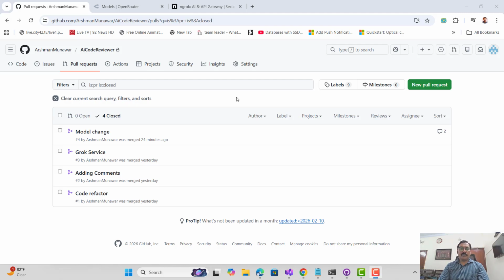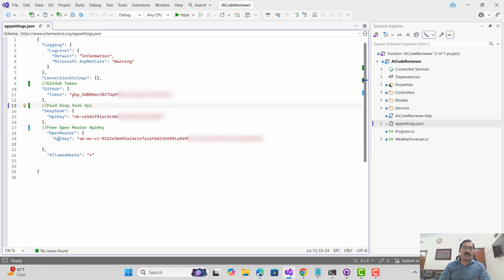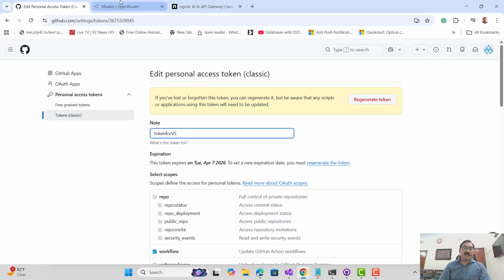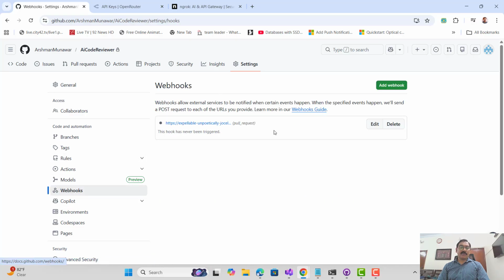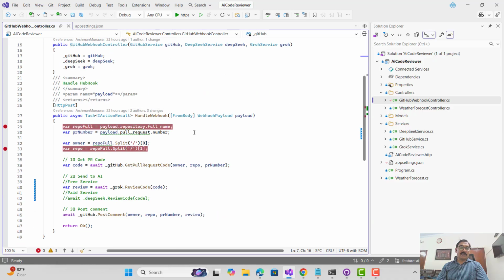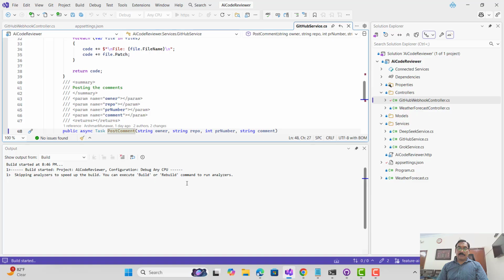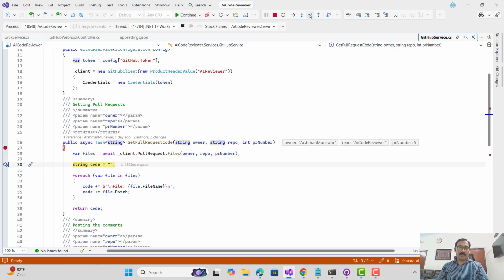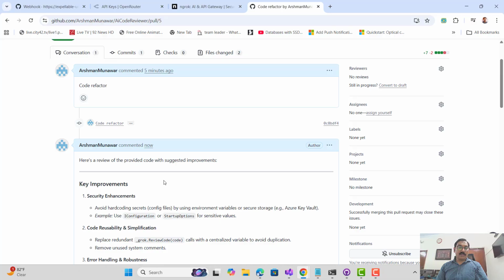Build Your Own ChatGPT Code Analyzer in .NET (15 Minutes)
In this video, we build an **AI Code Analyzer using DeepSeek and .NET in just 15 minutes**. This AI-powered tool automatically analyzes code, detects potential issues, and suggests improvements—just like an automated code reviewer.

You will learn how to integrate the powerful **DeepSeek** API with a **ASP.NET Core** application to create a smart code analysis system that can review pull requests and provide developer feedback automatically.

This project demonstrates how AI can assist developers in improving code quality, identifying bugs, and enforcing best practices directly within your development workflow.

🚀 In this tutorial you will learn:

• How to build an AI-powered code analyzer using .NET
• How to integrate DeepSeek AI with ASP.NET Core
• How to analyze code automatically using AI
• How to build a GitHub-style AI code review system
• How developers can automate code reviews using AI

This project is perfect for developers interested in **AI-powered developer tools, DevOps automation, and intelligent code analysis systems**.

💻 Technologies used in this project:

• .NET / ASP.NET Core
• DeepSeek AI API
• GitHub integration
• Webhooks
• REST APIs

⏱ Timeline
00:00 Introduction – Automating PR Code Reviews with AI
00:30 AI Automatically Reviewing a Pull Request
01:20 Why Manual PR Reviews Take Time
01:54 Tools Required for AI PR Review Automation
02:05 Creating GitHub Personal Access Token (PAT)
04:11 OpenRouter API Key Setup (Free AI Models)
05:01 Using Ngrok to Enable GitHub Webhooks Locally
06:31 Configuring GitHub Webhook for Pull Requests
08:09 .NET Webhook Controller and Service Setup
09:40 AI Prompt & Code Review Logic Explanation
10:42 Posting Automated Review Comments to PR
11:03 Running the Application and Creating a PR
12:34 Webhook Trigger and AI Review Execution
14:31 AI Posting Review Comments Automatically
15:26 Final Result – AI Generated Code Review
15:34 Conclusion

Architecture Overview:

GitHub PR
Webhook
.NET API
DeepSeek AI
Code Review Response
Comment on GitHub PR